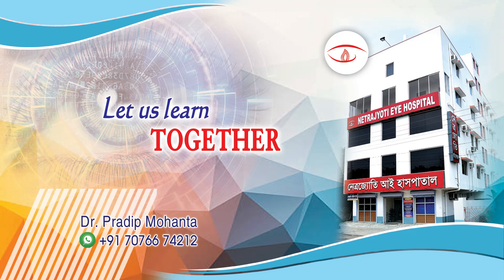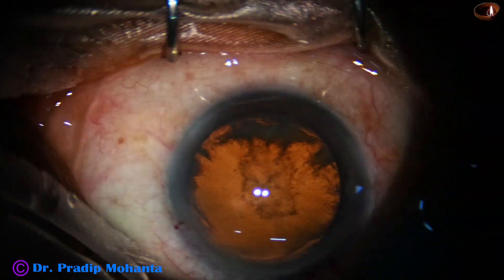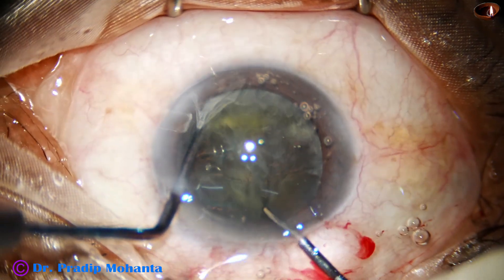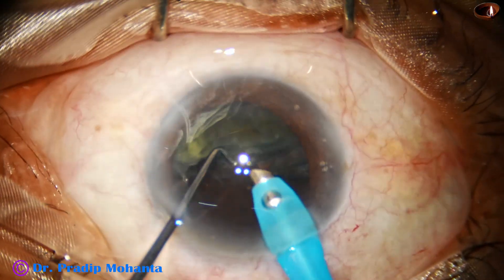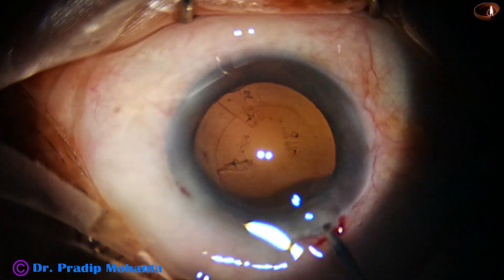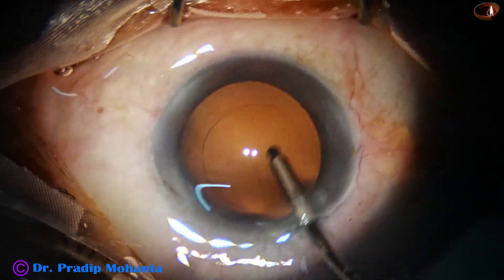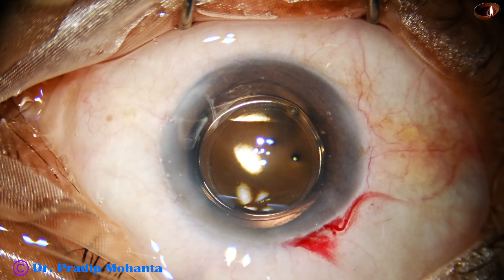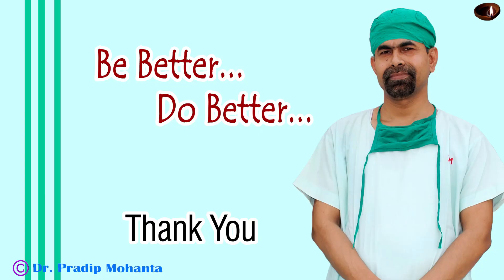5 mm Rhexis, Prechop, Hydropolish and Hydroimplant an IOL in 5 minutes - a TOTALLY UNEDITED SURGERY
For 9/12/18/24 months' Cataract and Pterygium surgeries and Medical retina fellowship,
Or Short-Term paid training in Phacoemulsification,
 Yours sincerely,
Pradip Mohanta,